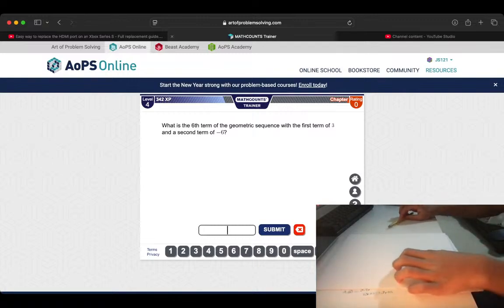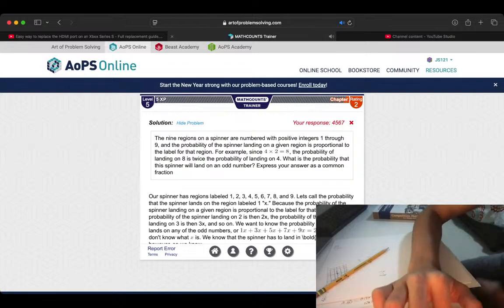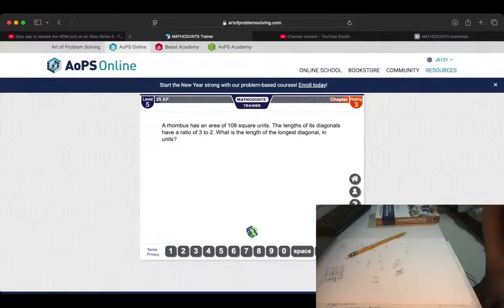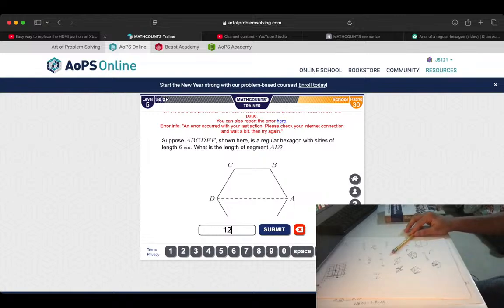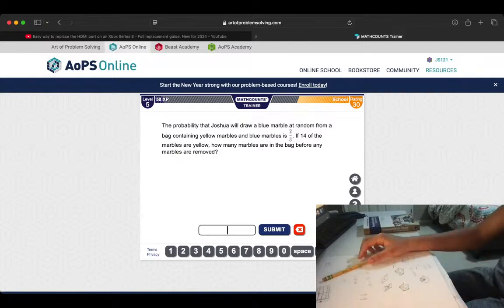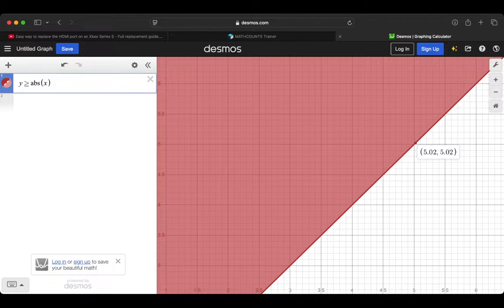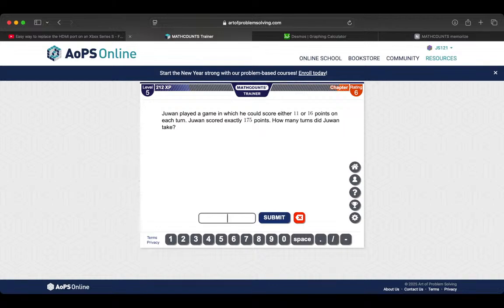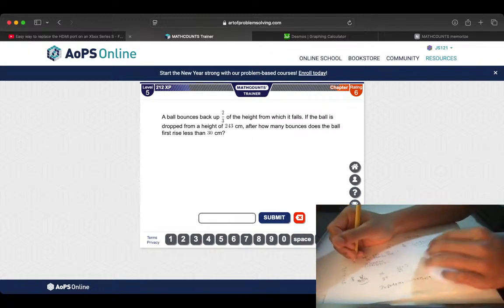prepping for mcounts test in 2 days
grinding mathcounts/amc8 practice